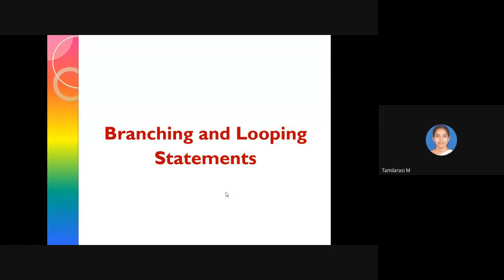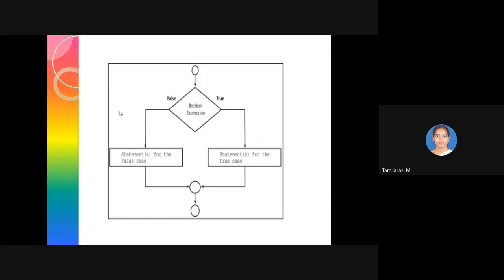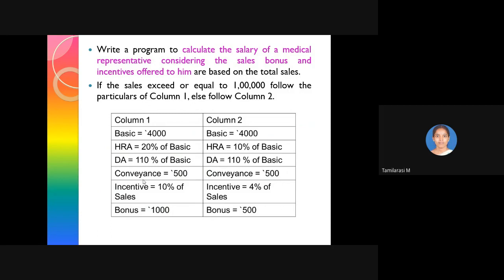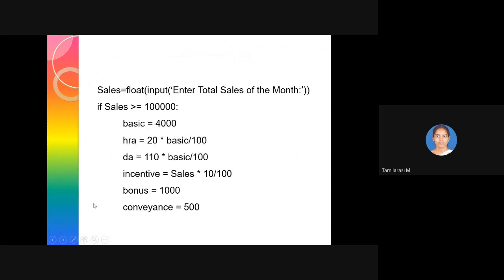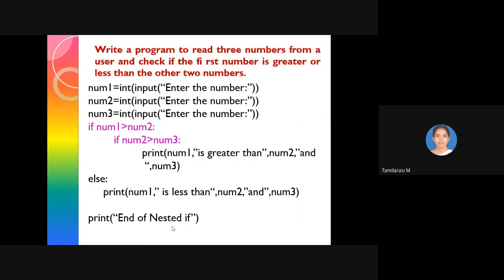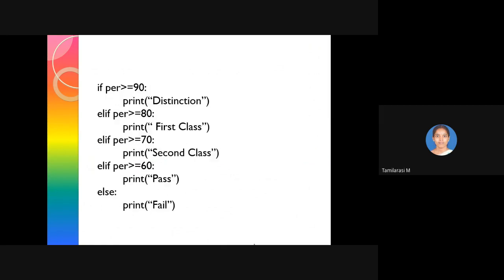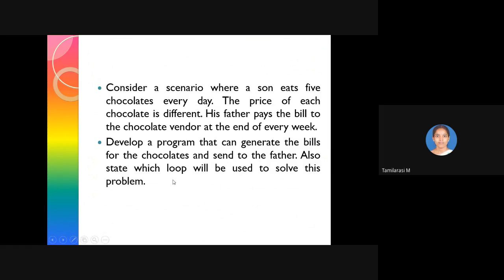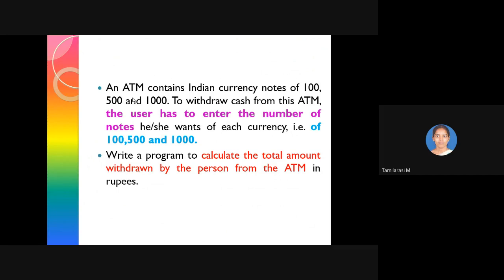Branching and Looping Statements in Python